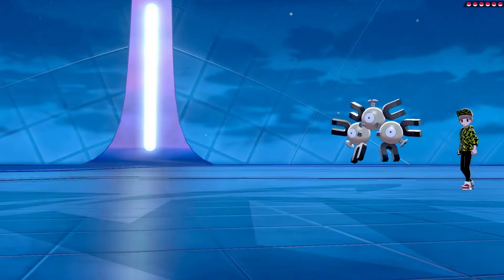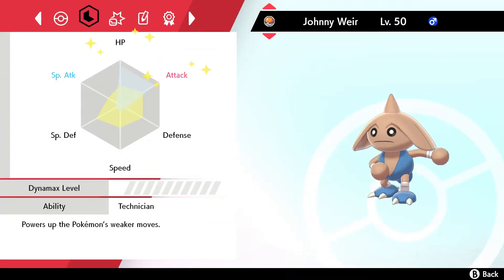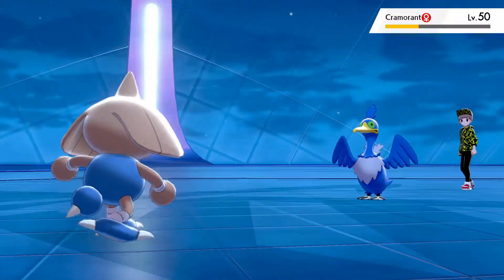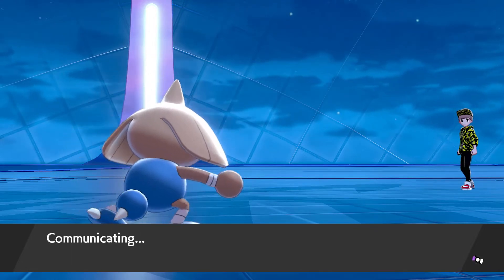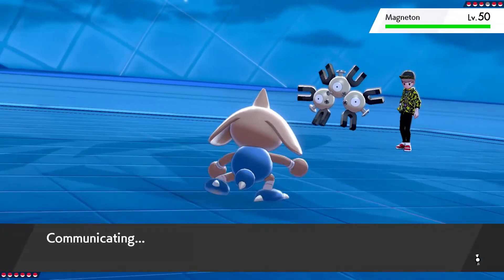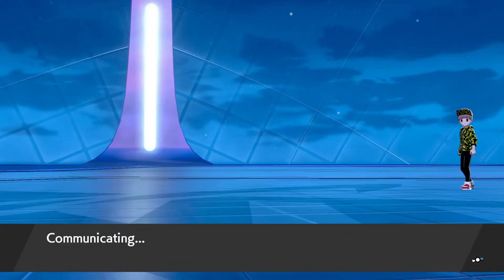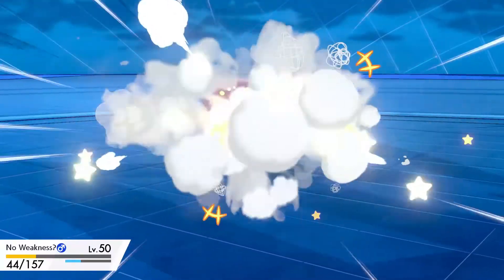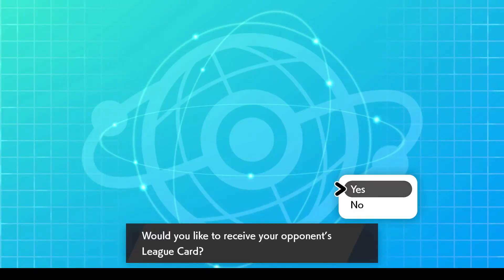This Is Why Hitmontop Was Banned From The PU Tier! Ft. Hollow! (Pokémon SwSh Wi-Fi Battle #195)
Today we face off against Hollow Mimikyu in the PU Tier.  I bring my shiny charizard with solar power, however with drought being banned, I have to bring whimsicott with sunny day.  I also bring maractus, as well as hitmontop, which I didn't realize was actually banned from PU, because he was being used so much by a few people in NU in order to bring it up a tier!